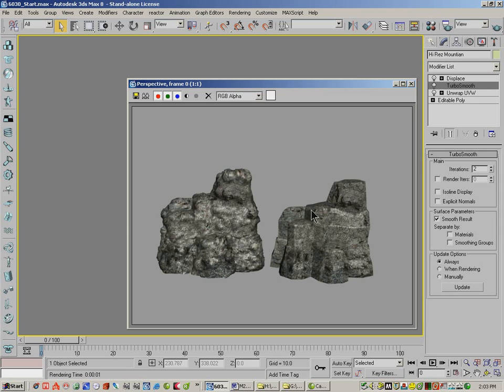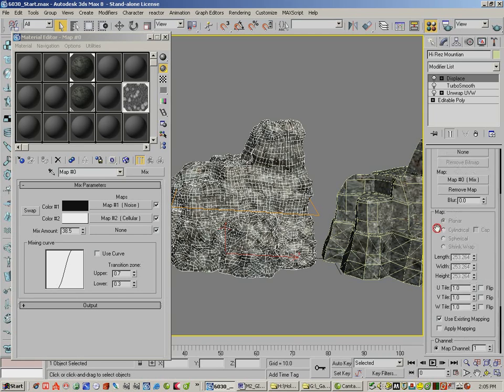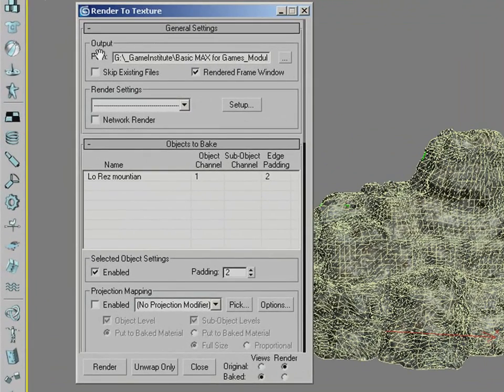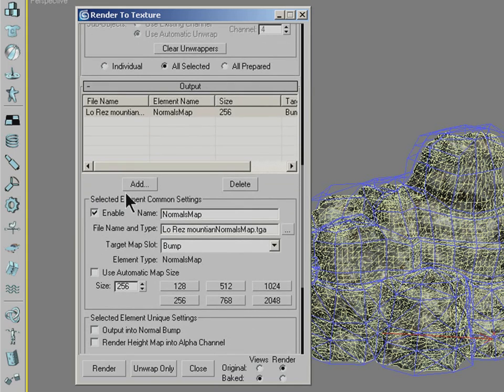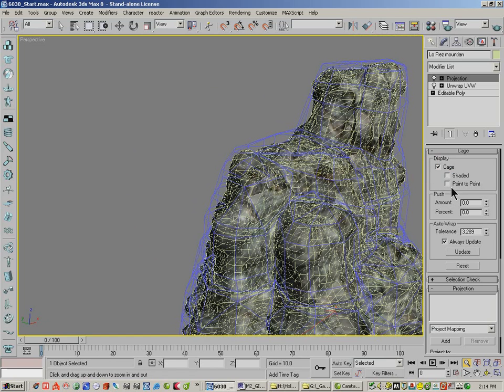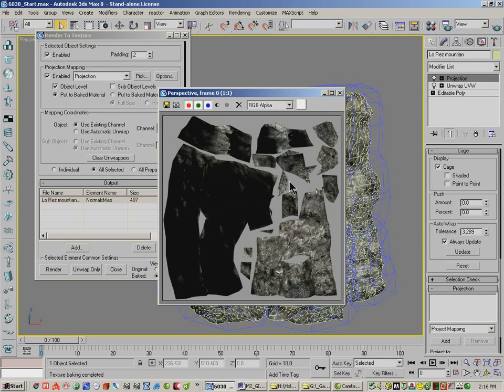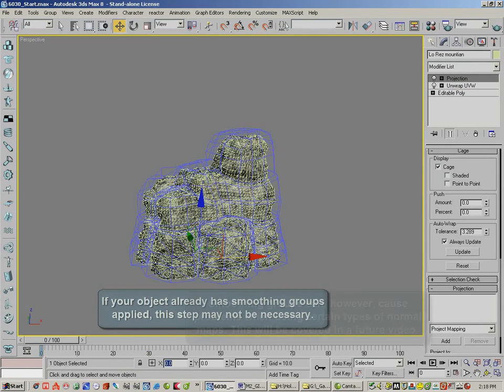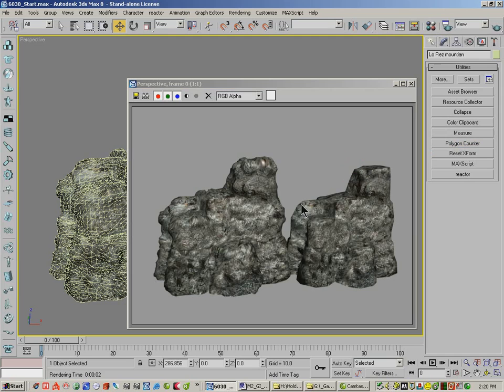30- Render to Texture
30- Render to Texture